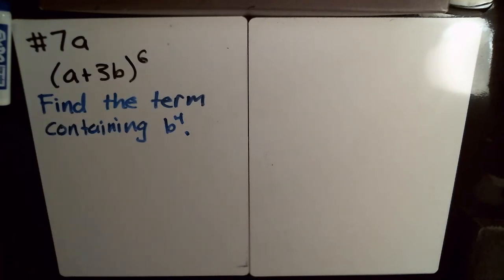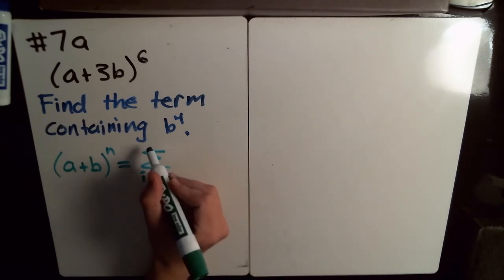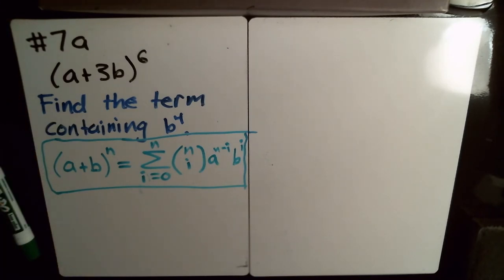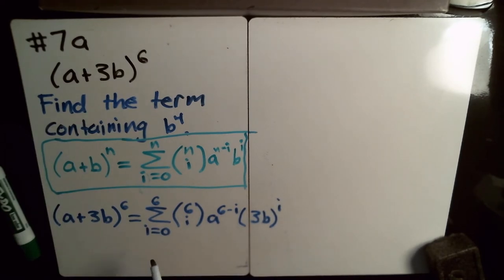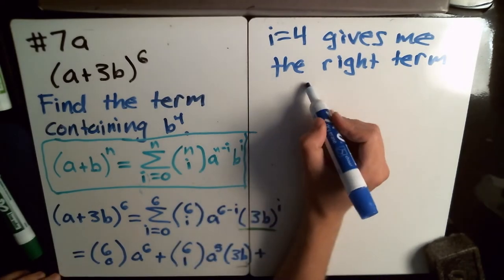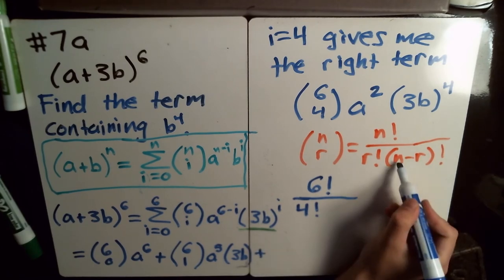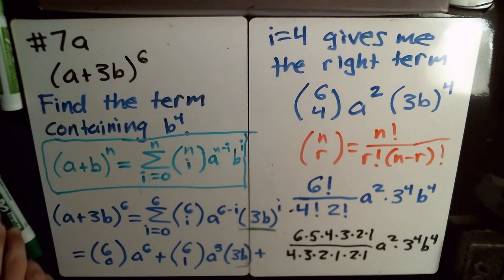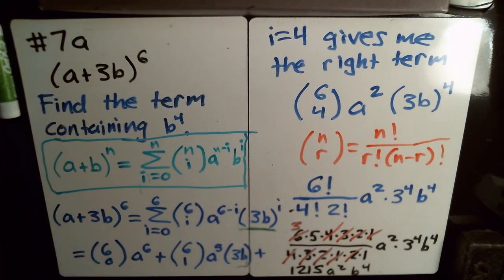Ch 8 Review #7 a